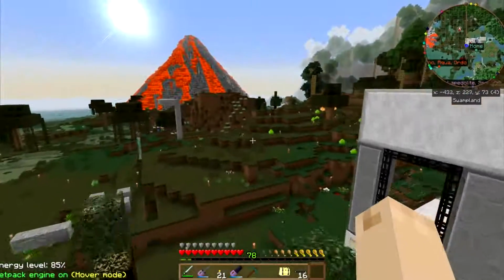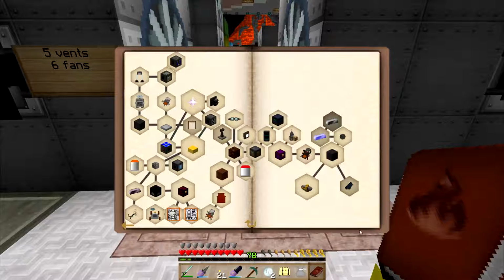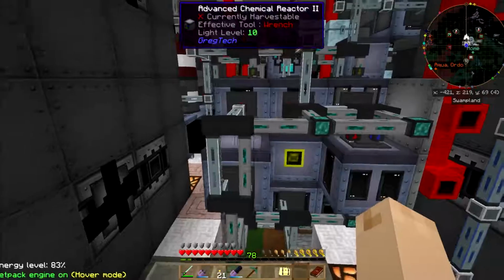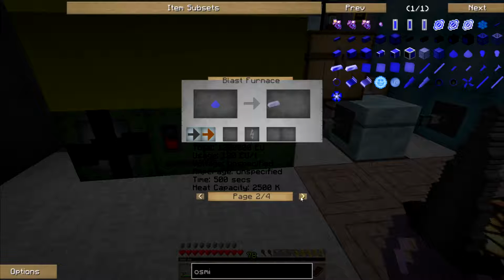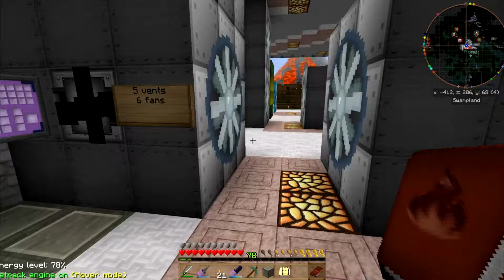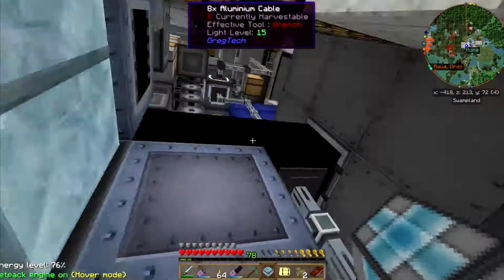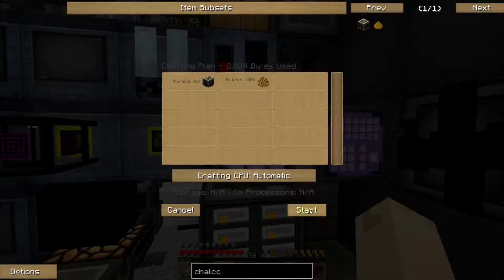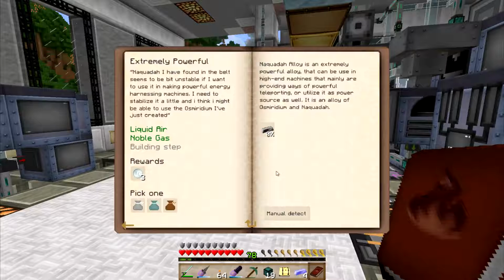Lac Plays FTB Infi-Tech 2 S2 Ep 555 Cargo Loaders for the Rocket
In this episode of LPIT2: Not sure I'll use them. But they are next on the quest list.